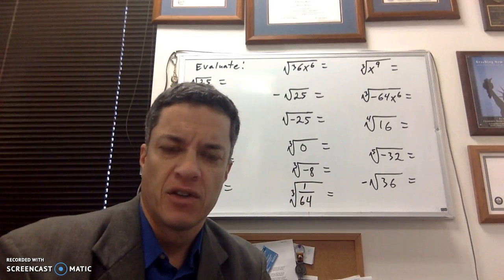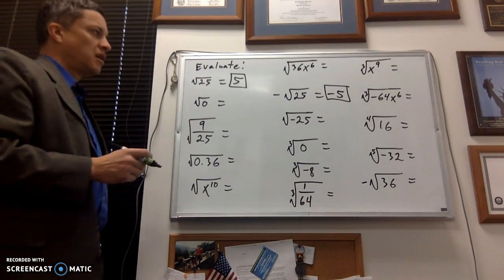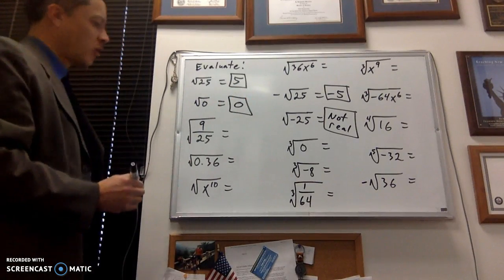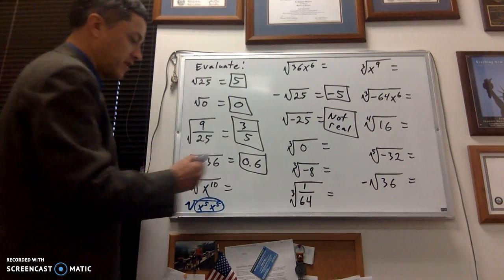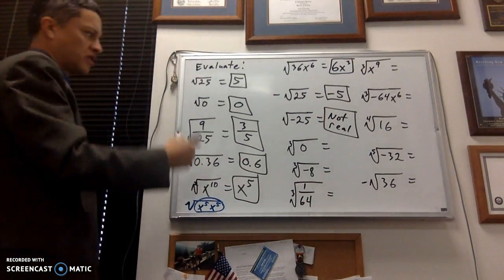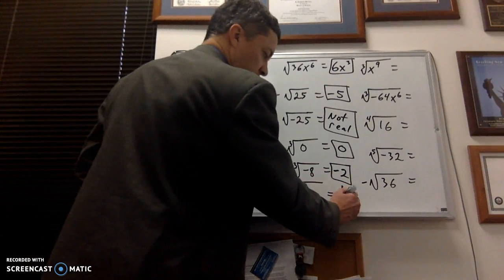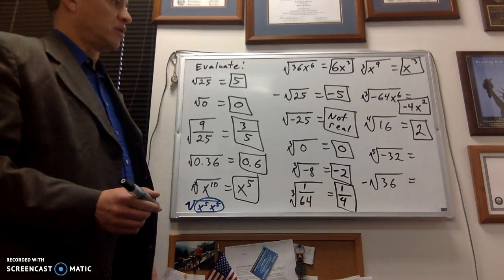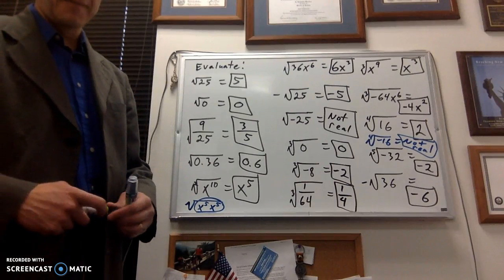MAT 1010 7.1 Evaluating Radicals